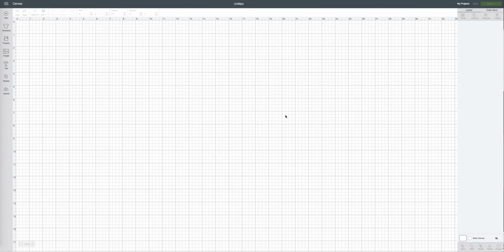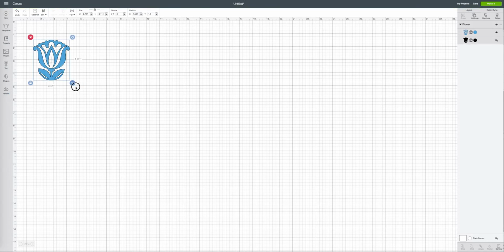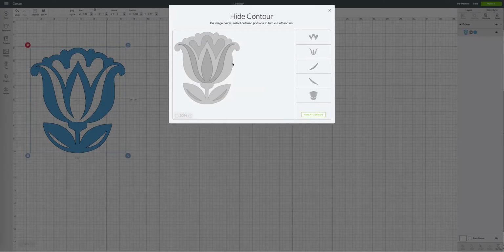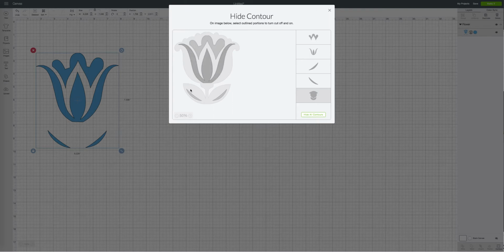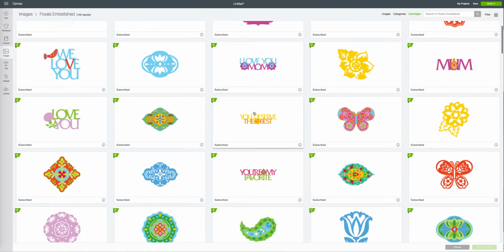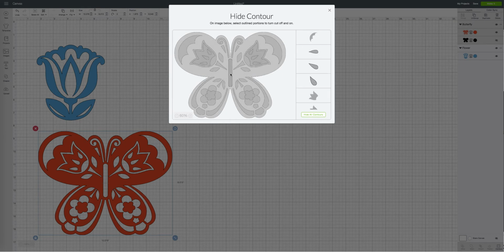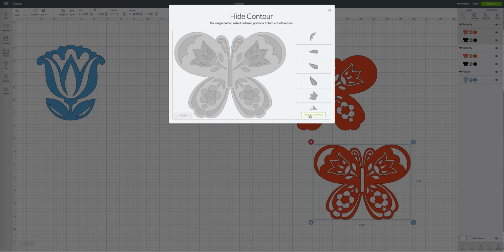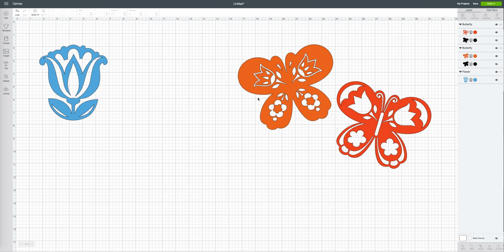How to Use the Contour Tool In Cricut Design Space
Learn how to use the Contour Tool in Cricut Design Space! It's the best tool to help you make the most out of every design in your library!